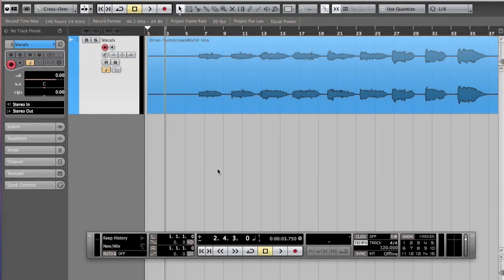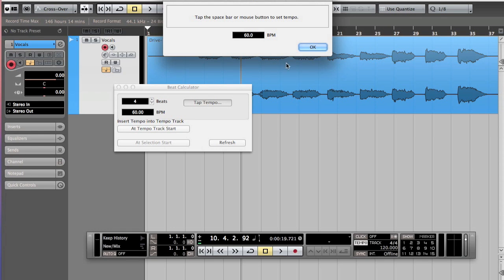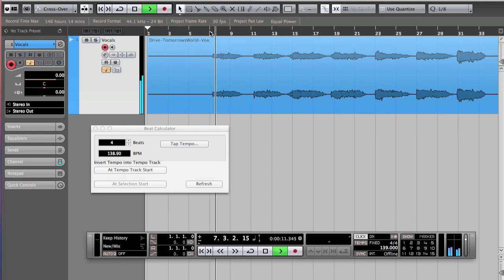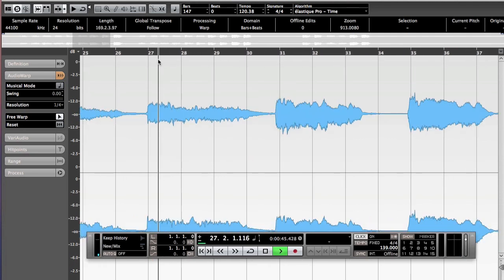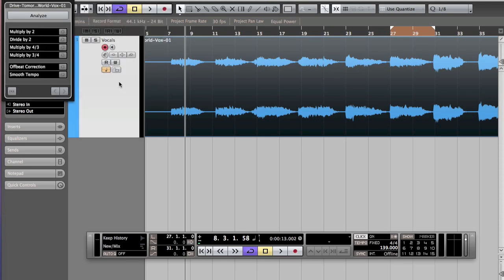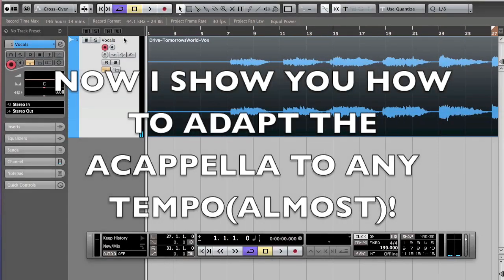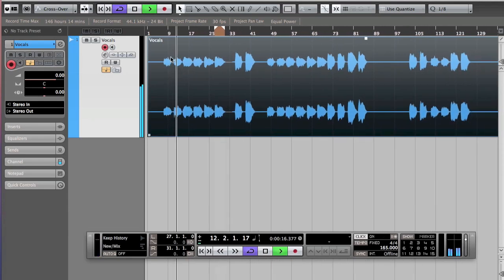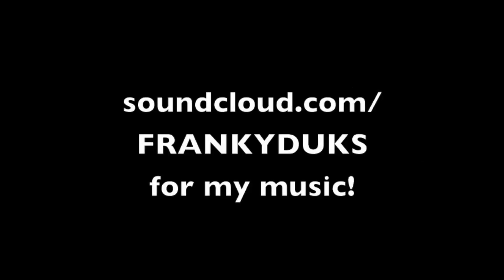Tutorial: How To Warp and Sync Acappellas in CUBASE 6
Say you got to do a Remix or simply change the tempo of an acappella in Cubase 6 without fucking everything up. Here is HOW!

REQUESTED BY HALFASEMITONE! THANK YOU BUDDY!